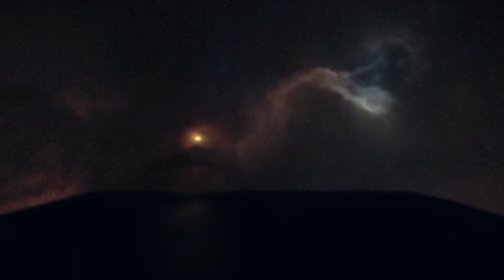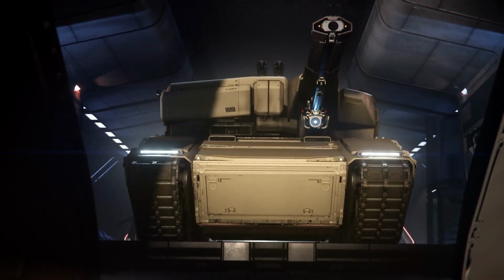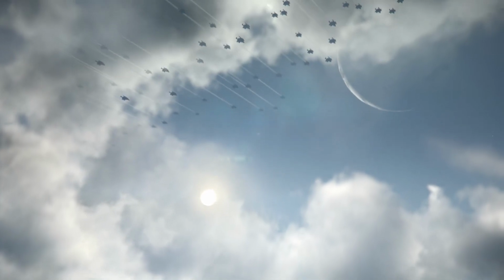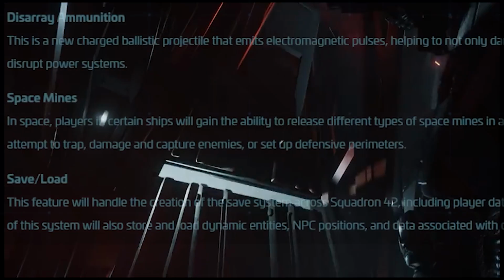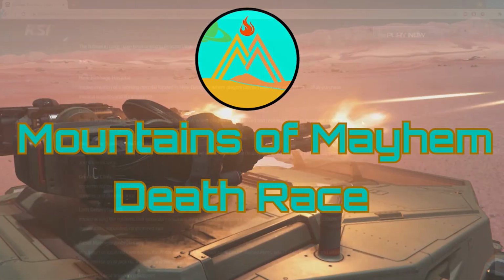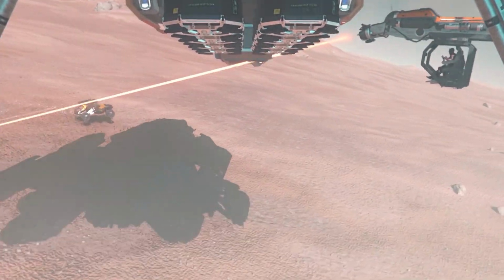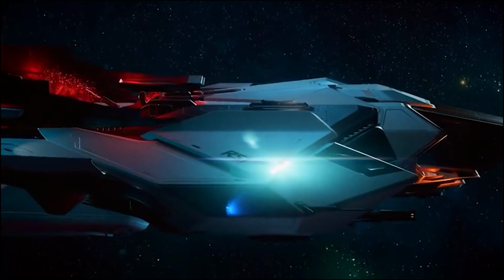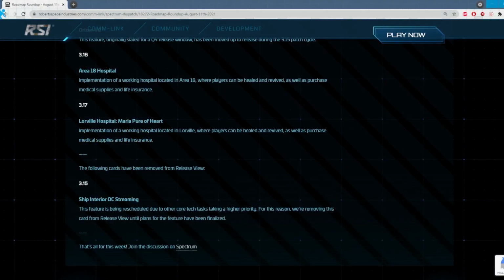3.15 And Beyond - Star Citizen Roadmap Roundup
The August 11th Roadmap Roundup added a TONNE of things that we didnt expect, and has everyone real excited for whats in store.